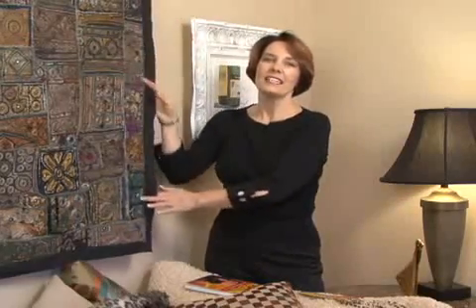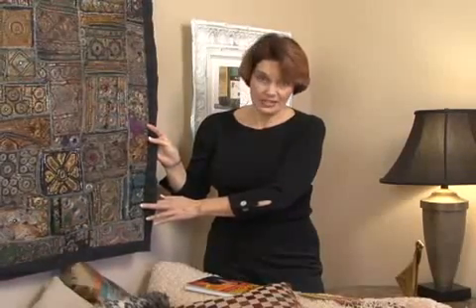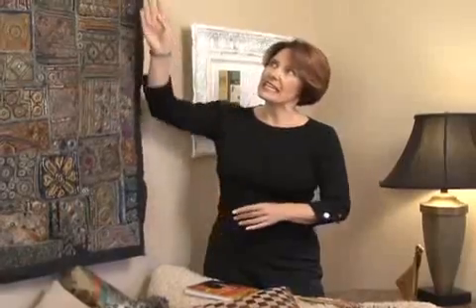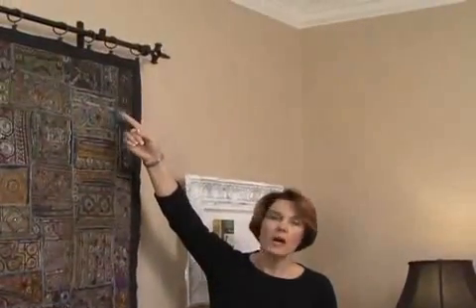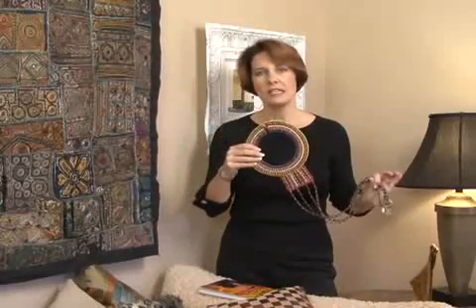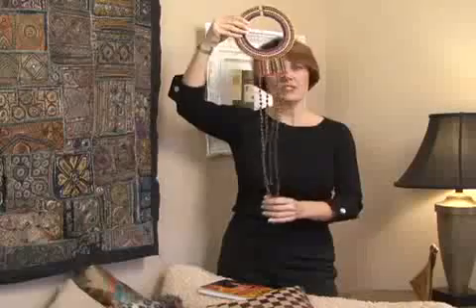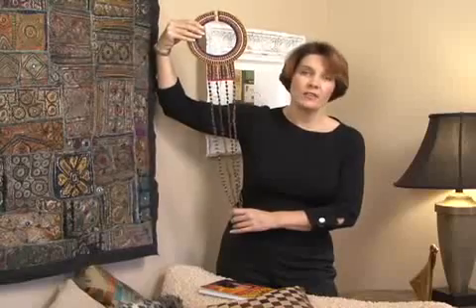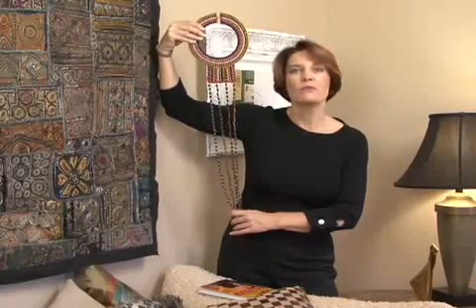Decorating Tips: How to Decorate with Tapestries and Alternative Art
Atlanta Designer and Decorator, Melissa Galt, shows you how to decorate with tapestries and other alternative art.